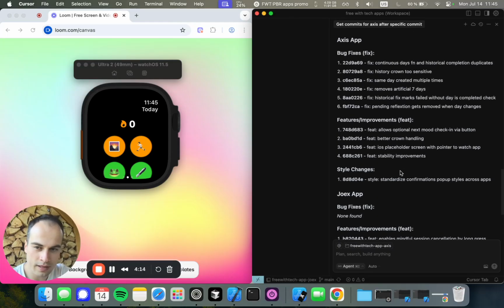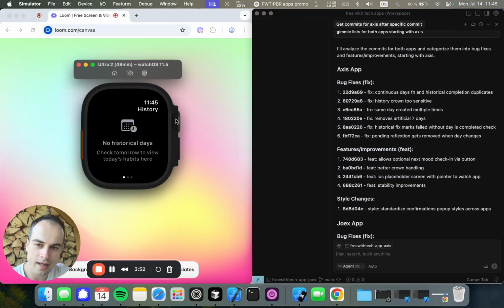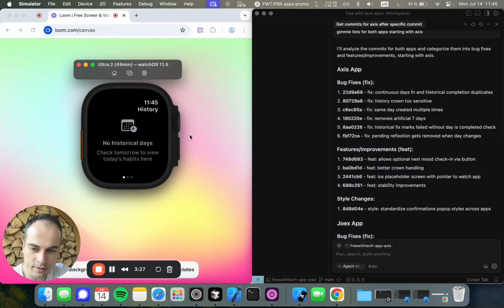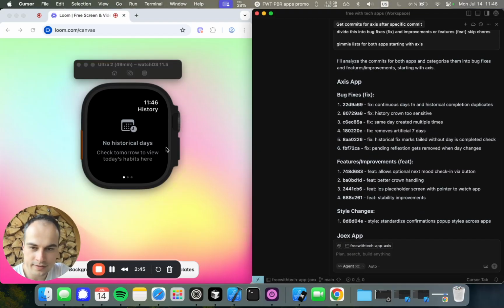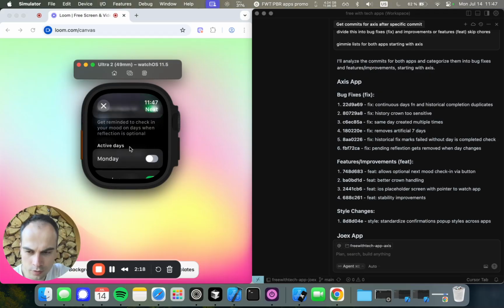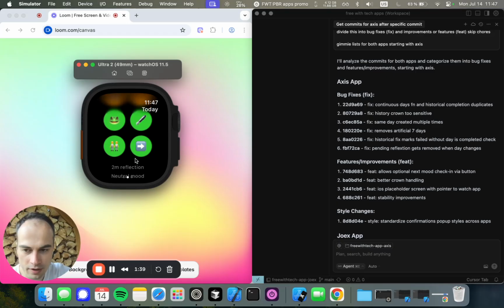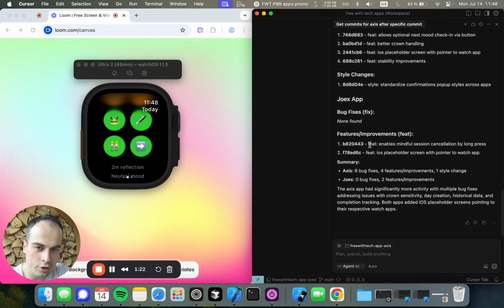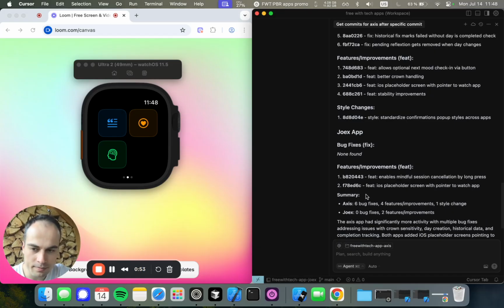analog journaling companion apps axis & joex changelog #4